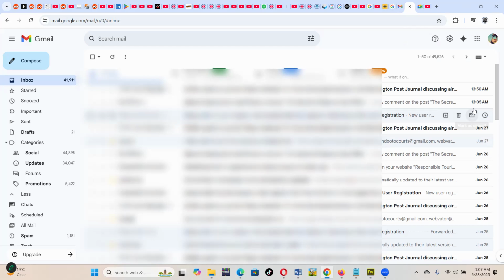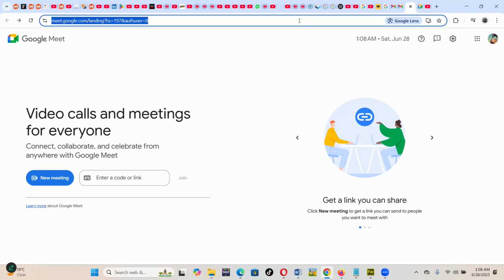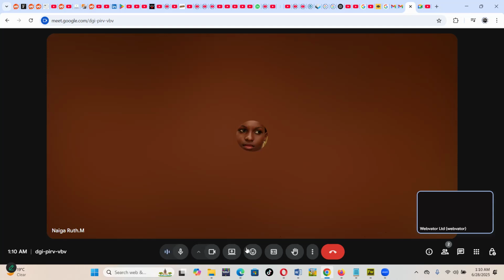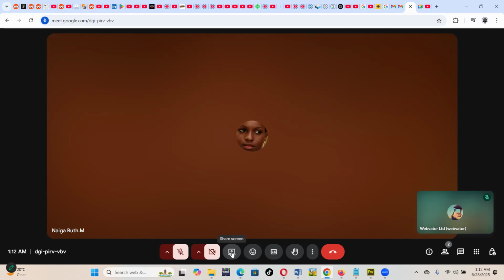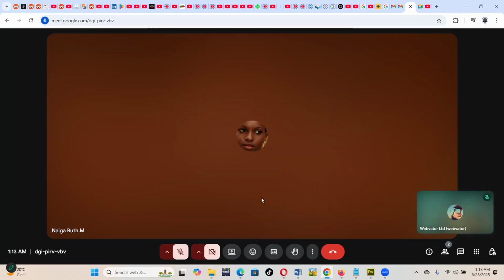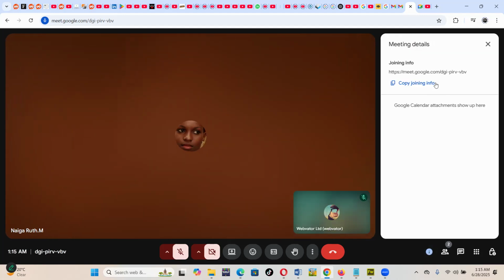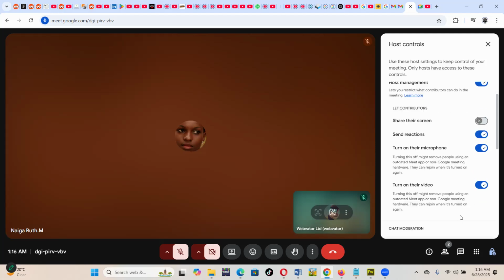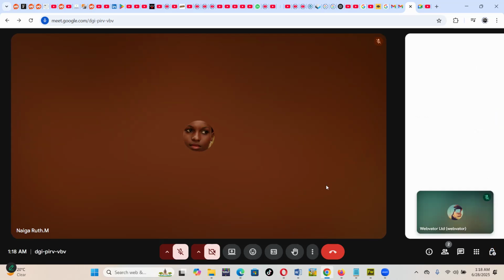How to use Google Meet step by step? | Beginner tutorial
How to use google meet tutorial for beginners
In this video, I’ll walk you through a complete Google Meet tutorial for beginners. Whether you're using it for online classes, work meetings, or virtual hangouts, this guide will help you understand how to use Google Meet effectively. I’ll show you how to create or join a meeting, turn your camera and microphone on or off, share your screen, use chat features, and more. By the end of this video, you'll feel confident navigating Google Meet like a pro.